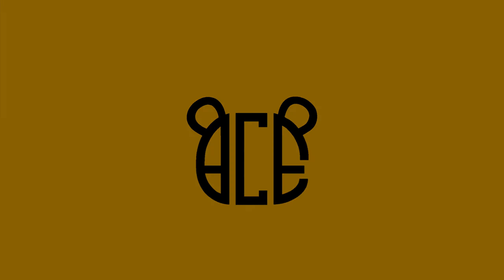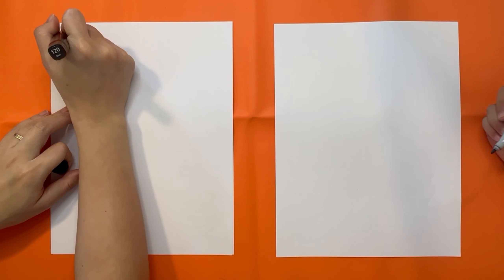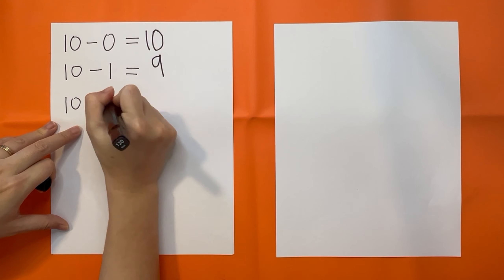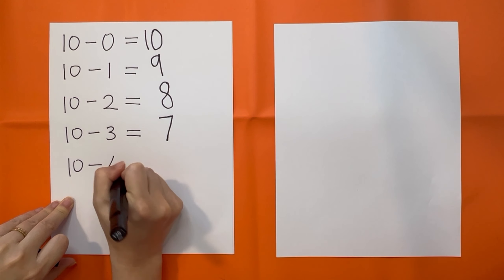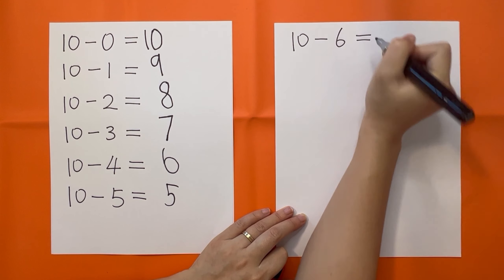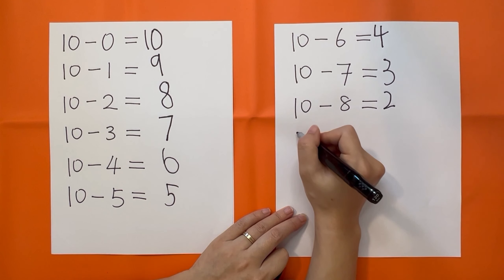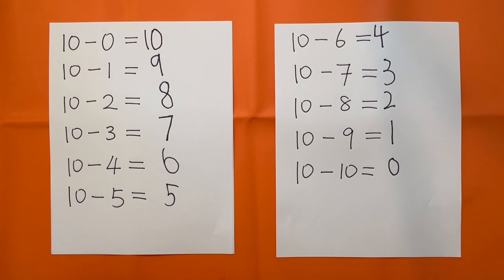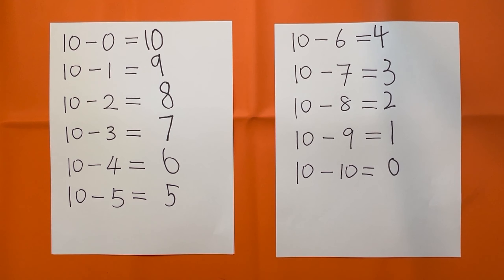Ten Minus One Digit. First and Second Grades Math.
Hi Friends! Come to join Lucy and Jaiden into a fun study of calculating ten minus one digit number. This series of videos will show elementary kids how to learn math step by step. Have fun and enjoy!